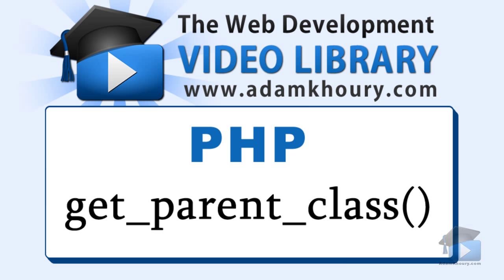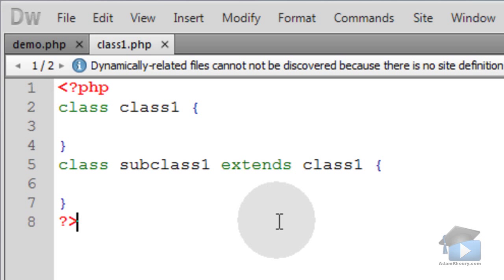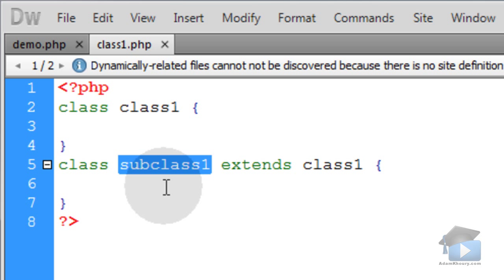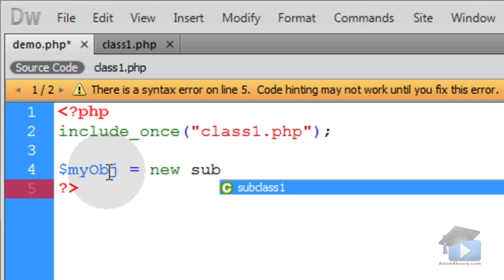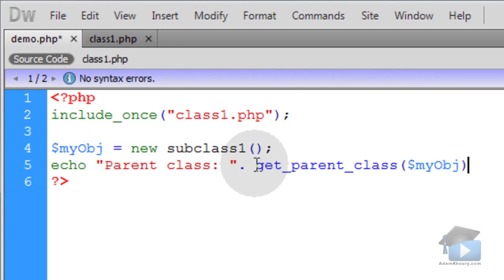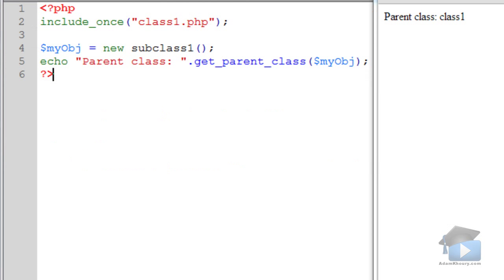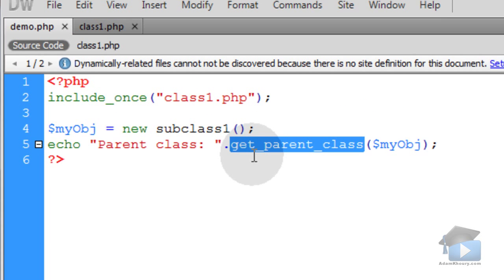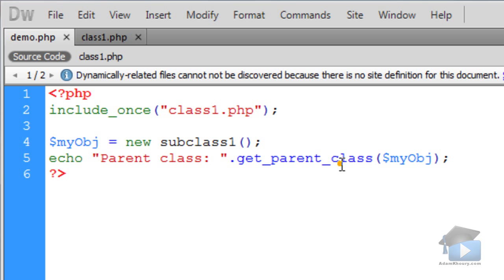PHP Tutorial - get_parent_class() Class Object Oriented Programming OOP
Learn about the PHP get_parent_class() function.